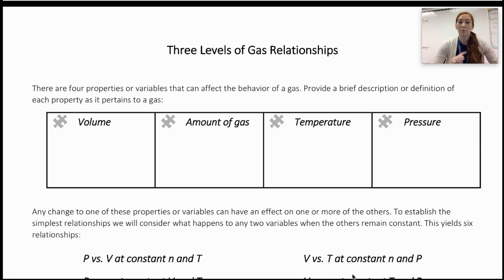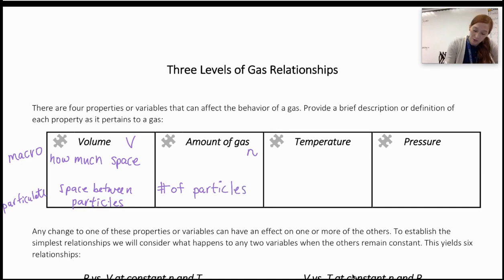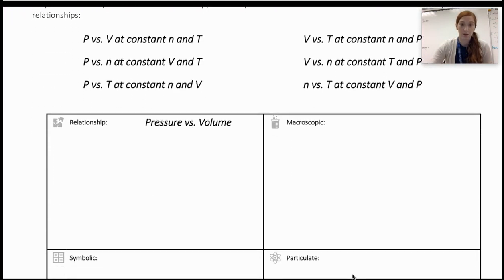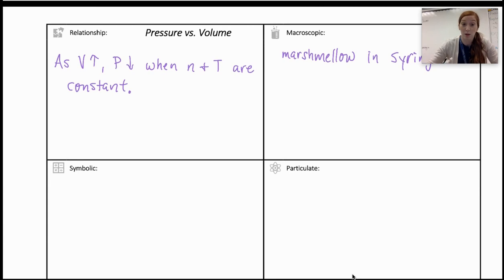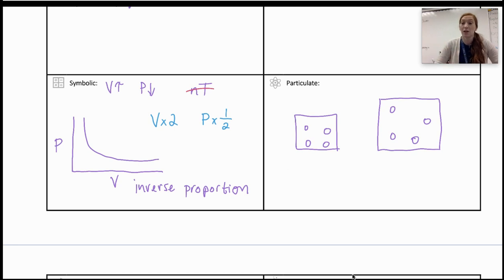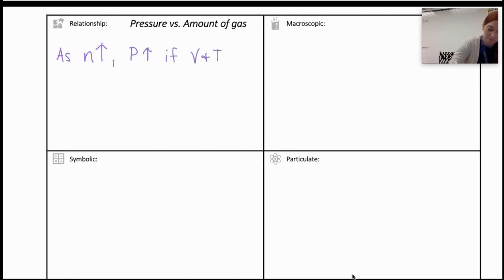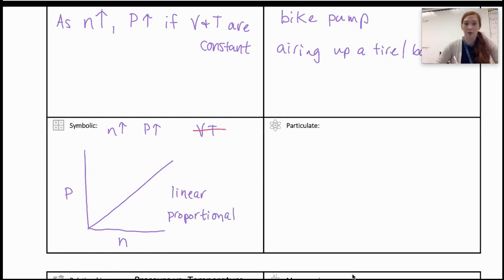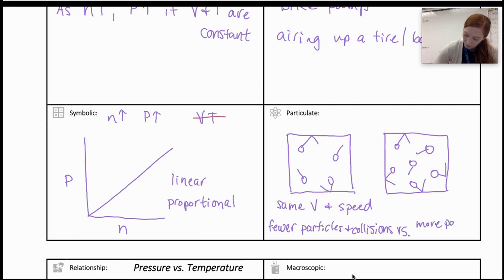Three Levels Gas Relationships - Part 1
Intro
P vs. V at constant n and T
P vs. n at constant V and T